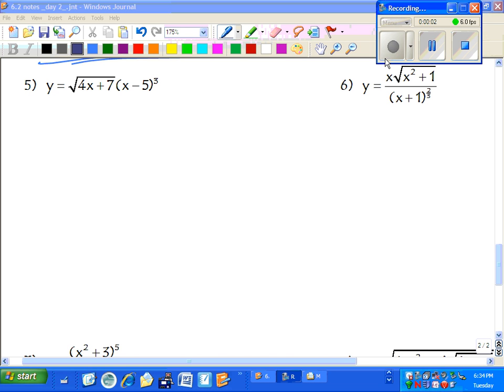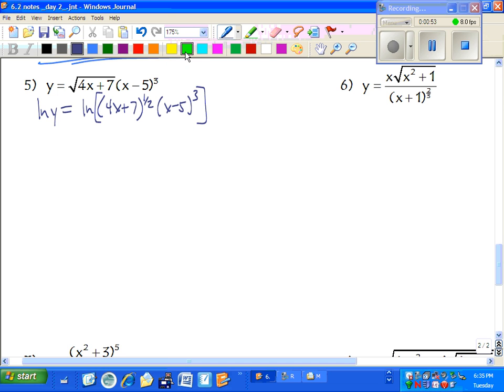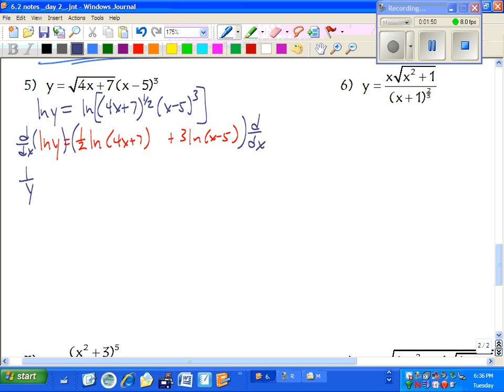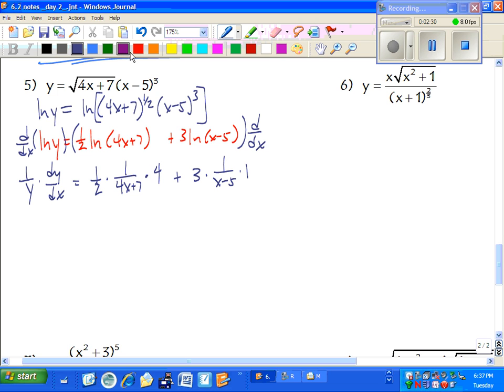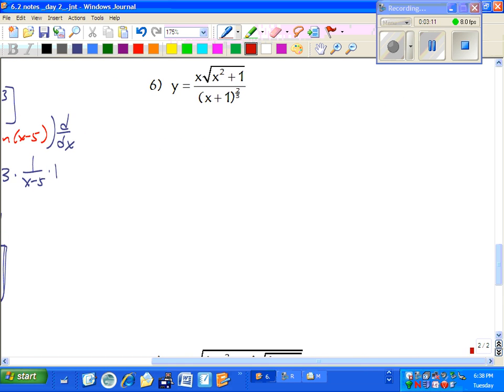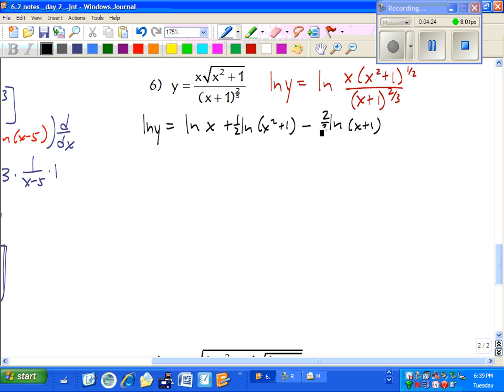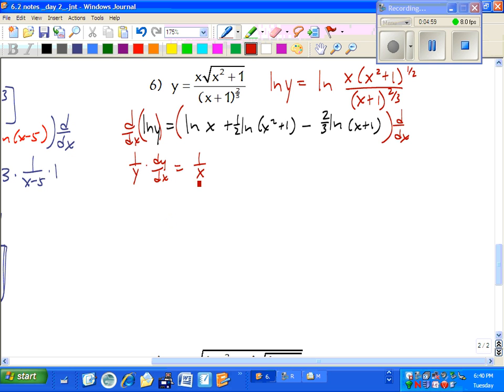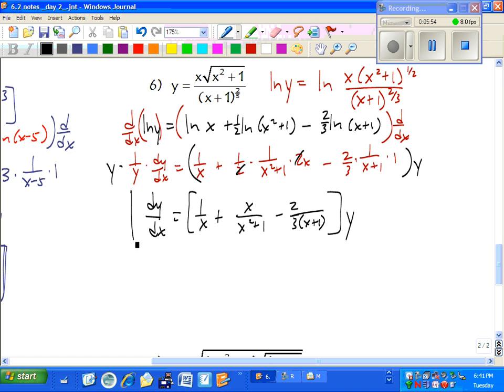Calculus 6 2 Notes day 2 #5 6